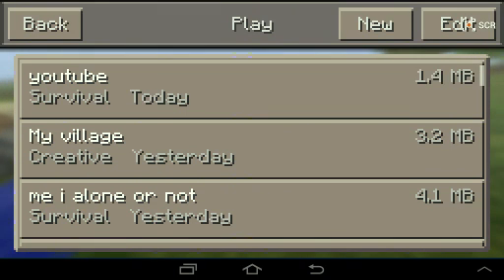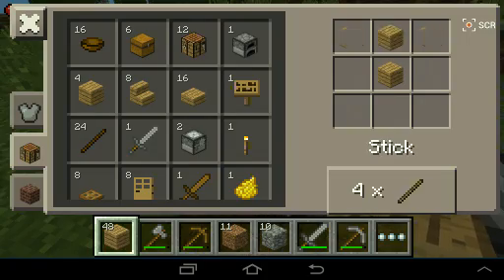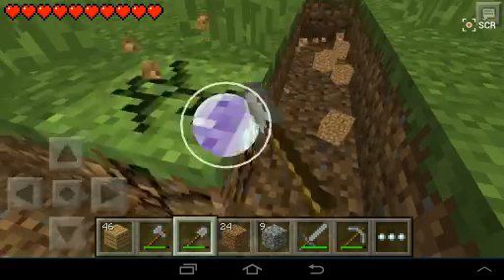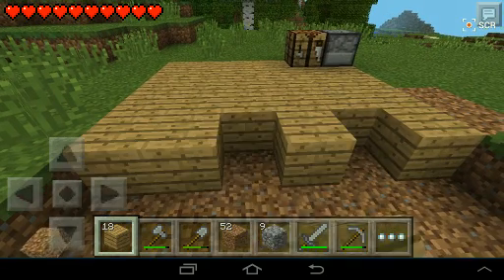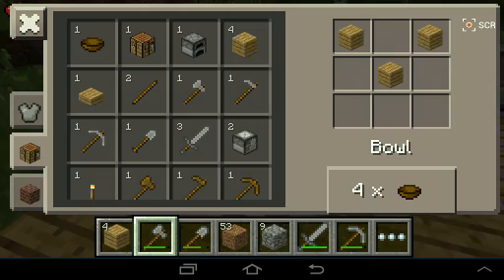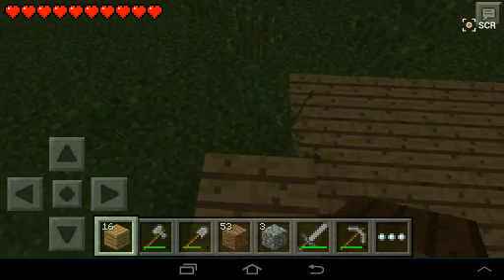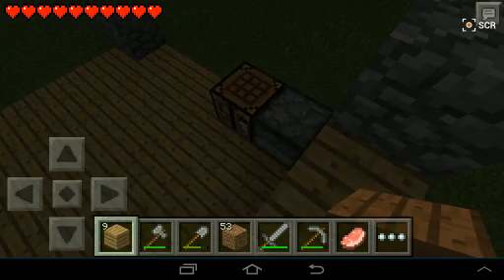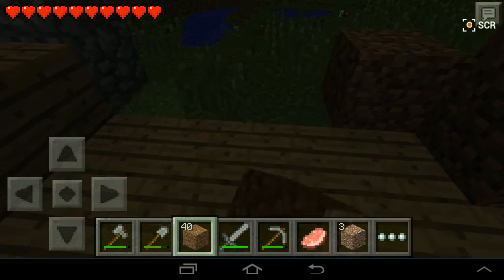Mcpe lets play video part 3 almost night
nd minecraft pe here welcome to my mcpe lets play video today im gonna make my houses foundation.